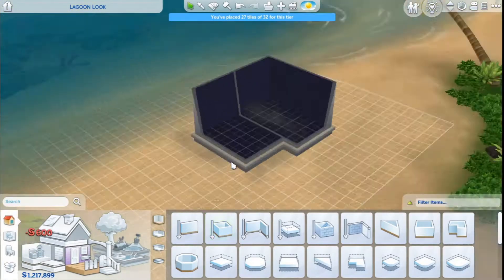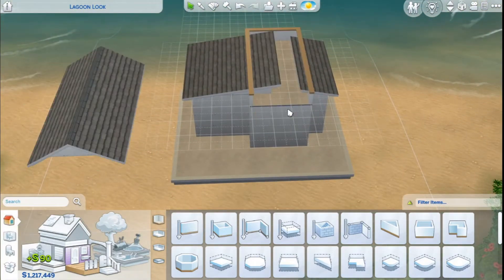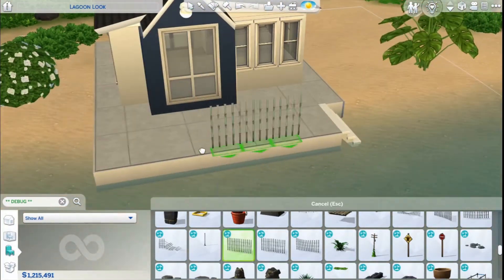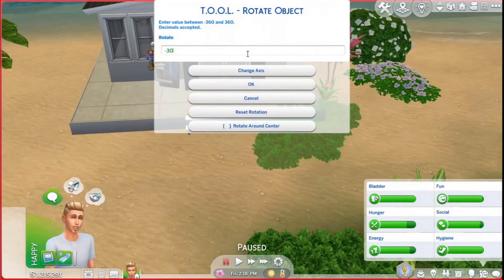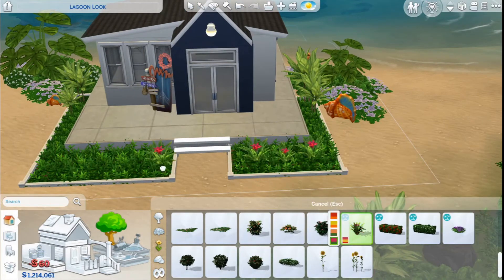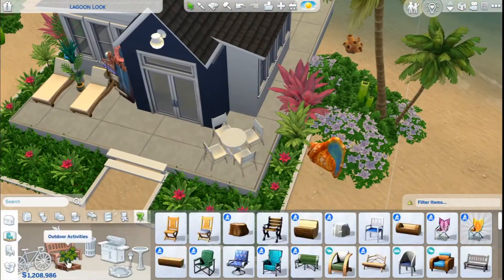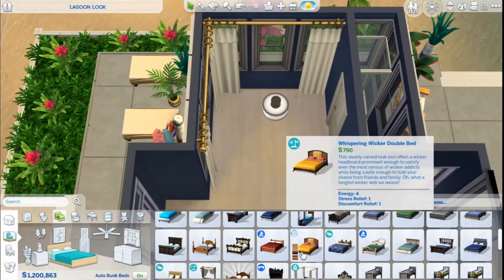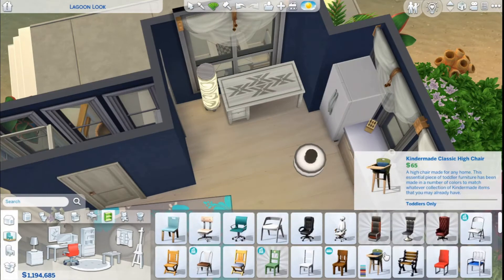🌴TINY BEACH SHACK⛱️ | Sims 4 Speed Build | No CC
Today's Sims 4 speed build is on a 30x20 lot in Sulani and it's a tier 3 tiny home! It has a studio style bedroom and kitchen area and a small bathroom!

LOCATION: Sulani

LOT: 30x20 (Lagoon Look)

PRICE: §70,140💲

PACKS:
Island Living
Seasons
Laundry Day